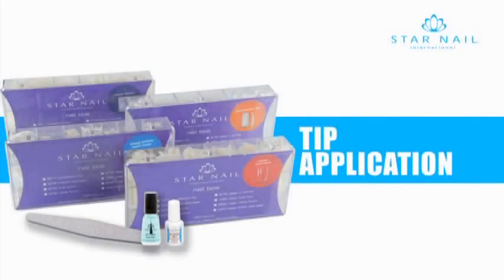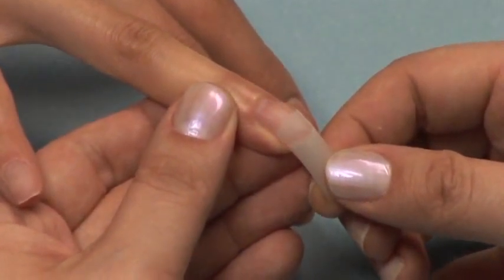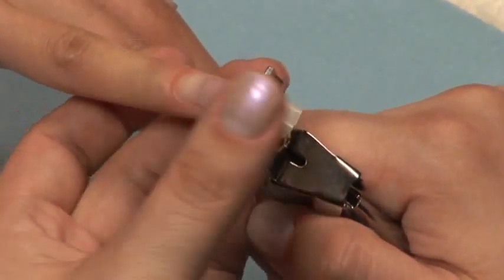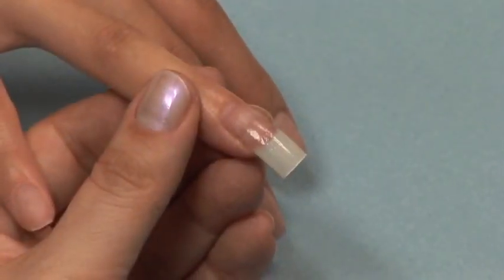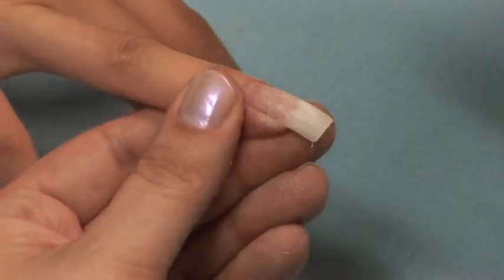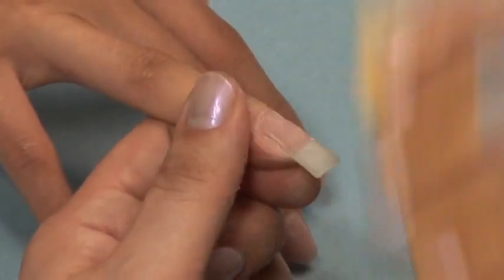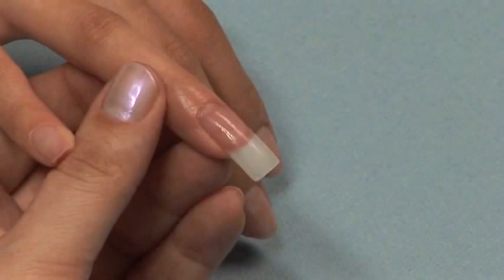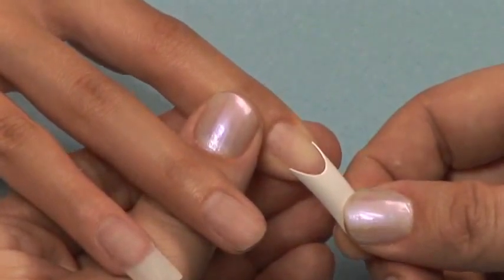Tip Application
How to correctly fit a tip over a nail bed